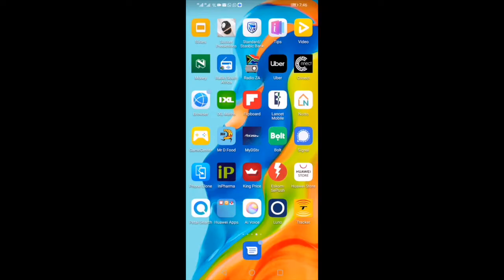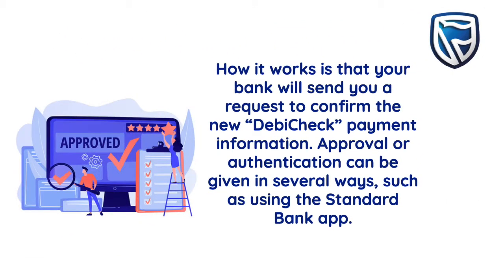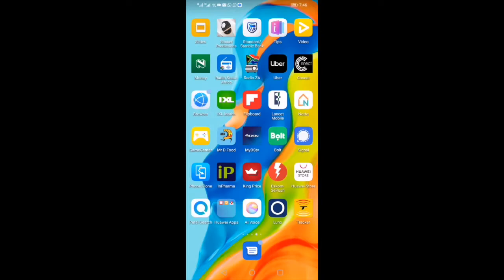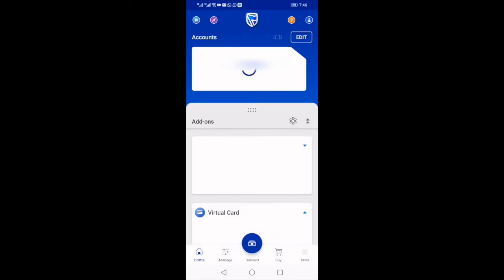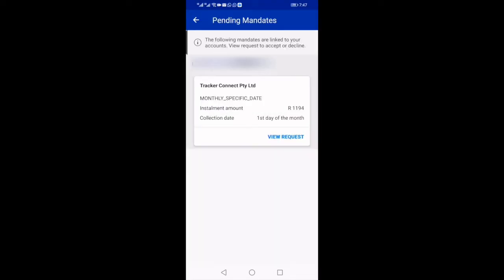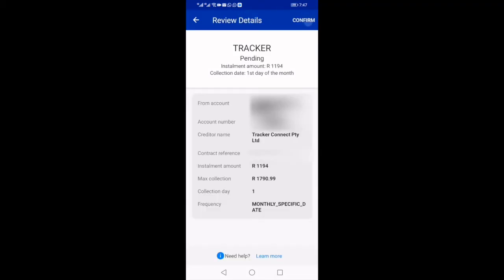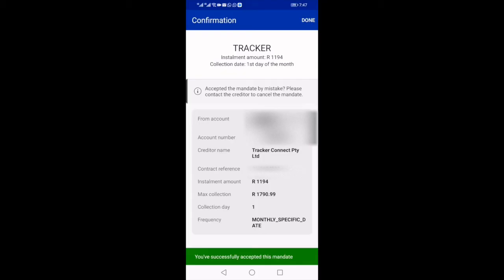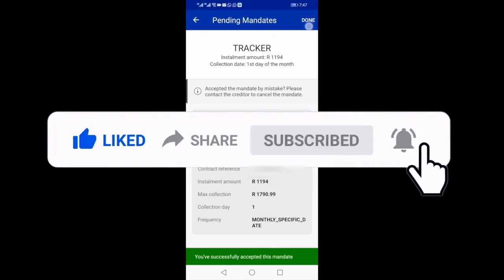How to accept or decline a debit order/Debicheck Mandate on the Standard Bank App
Hey there everyone the Bank insider here😁.

Today we’re just going to do a short tutorial on how to accept or decline a
debit order/Debicheck Mandate on the Standard Bank App.

Shaun101- Musical invasion Episode 27